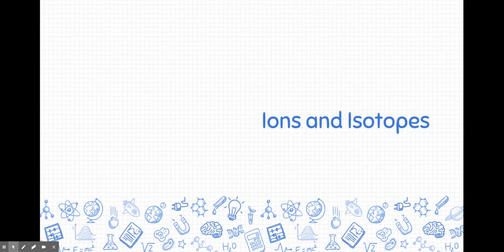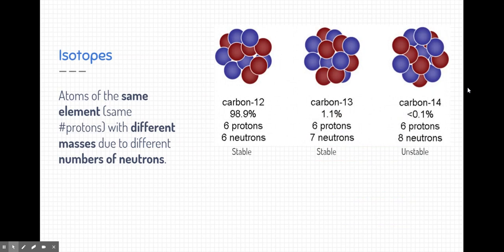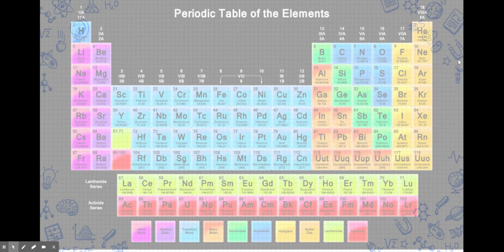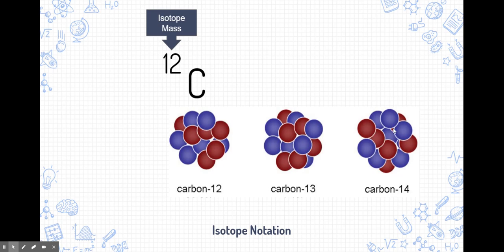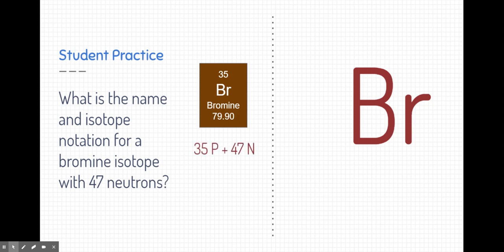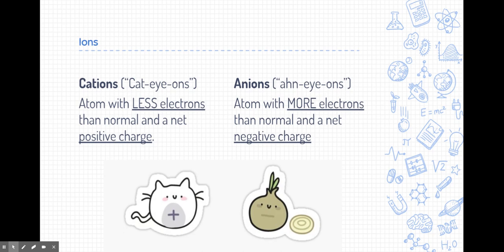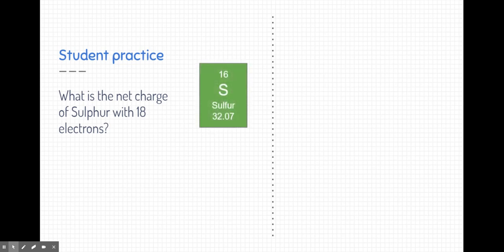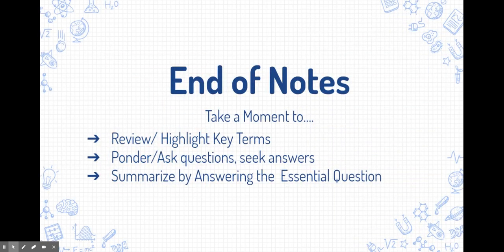Ions and Isotopes